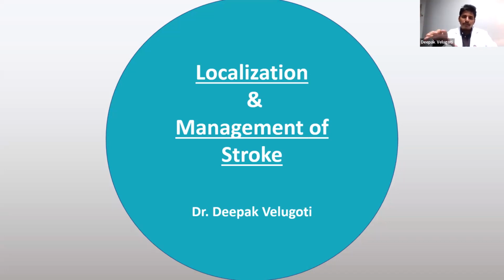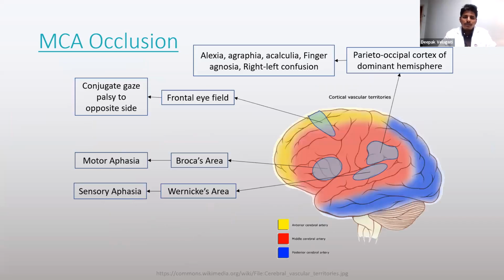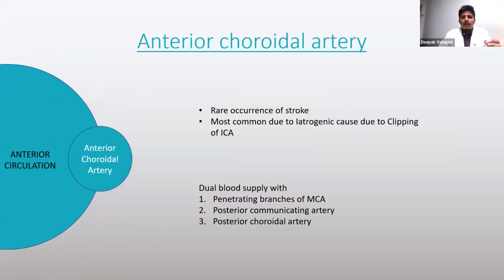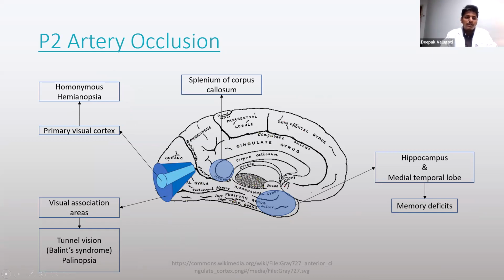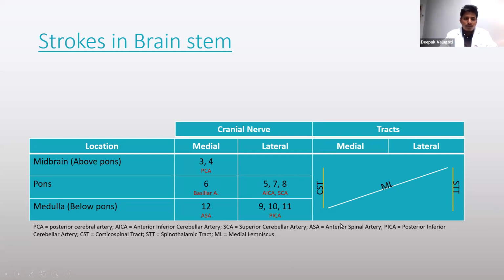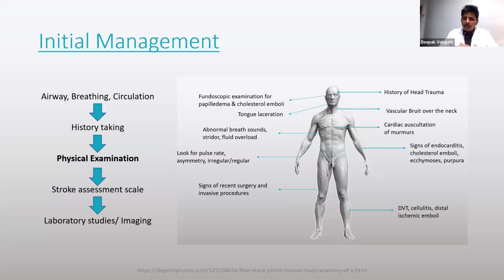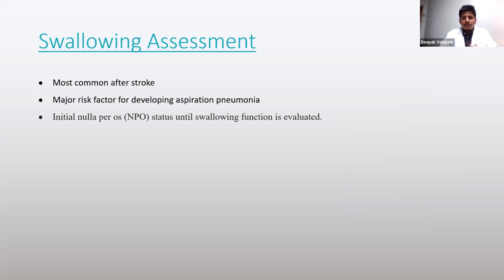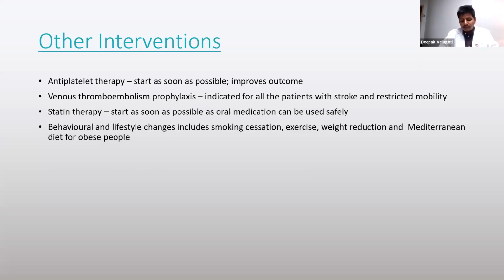Location and Management of Strokes by Depak Velugoti